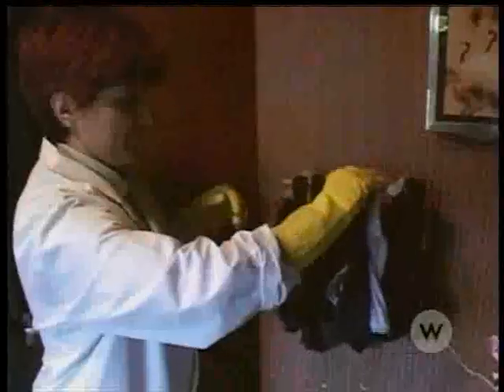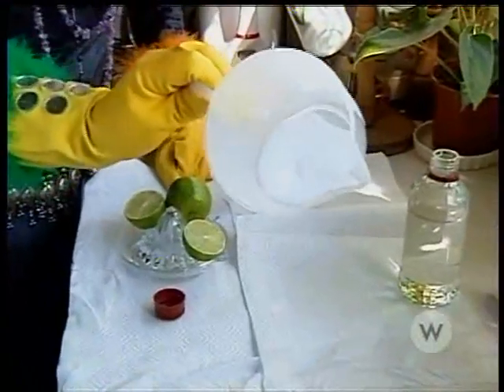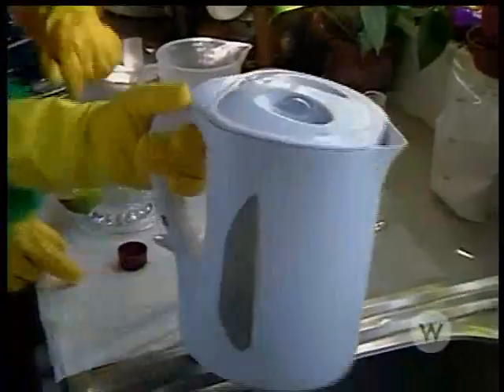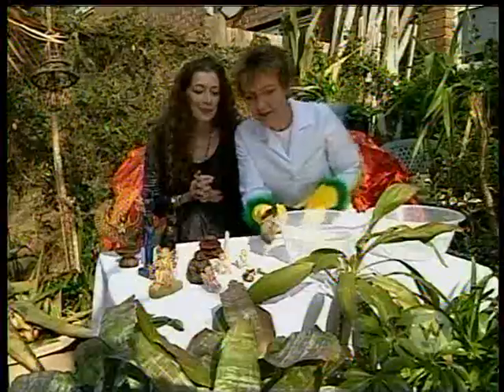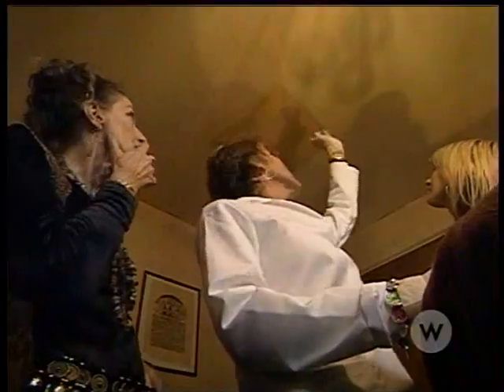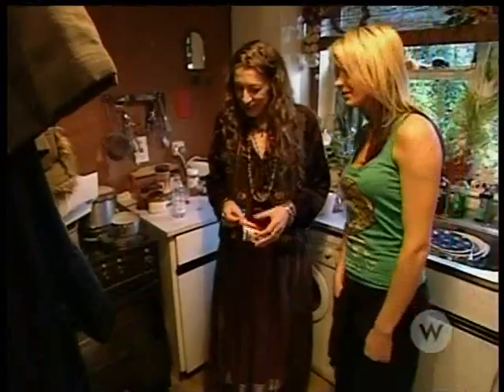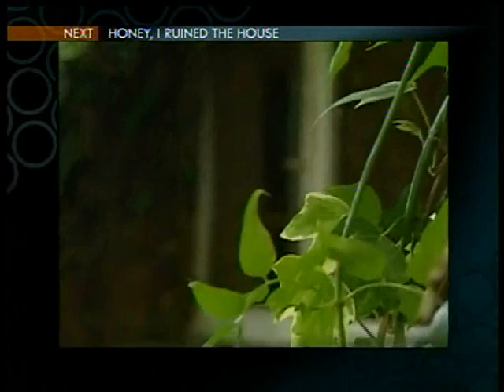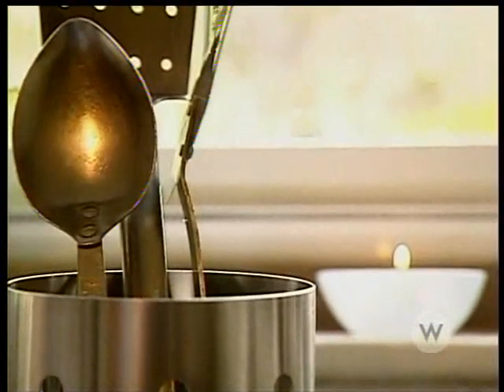How Clean Is Your House - Hippy Valerie Revisited 2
Once upon a time she was a diligent housekeeper.